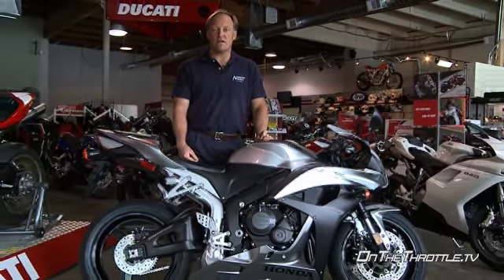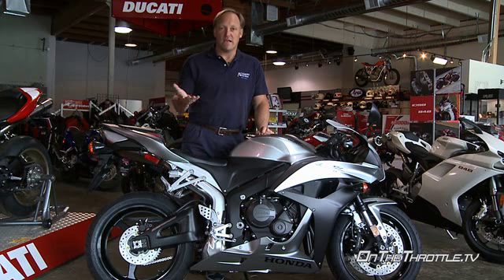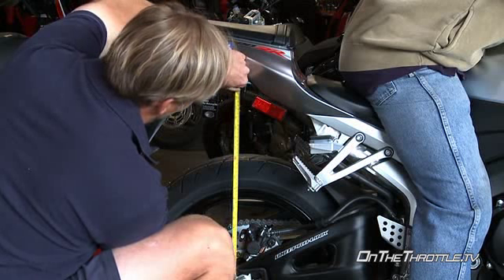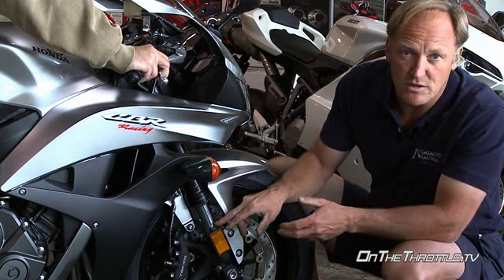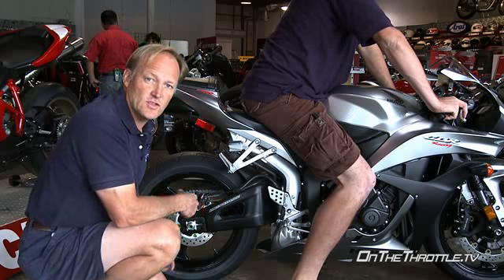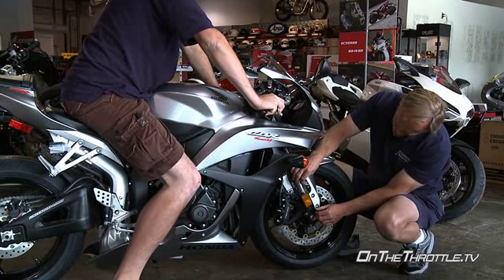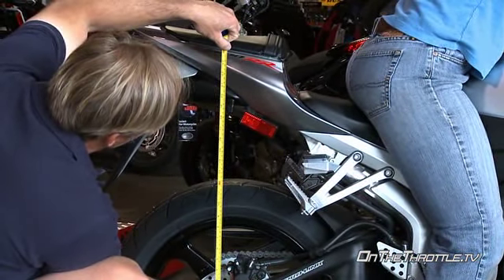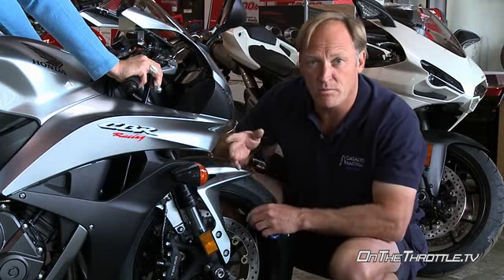Honda 2008 CBR600RR Stock Suspension Evaluation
Stock Suspension evaluation of 2008 Honda CBR600RR.